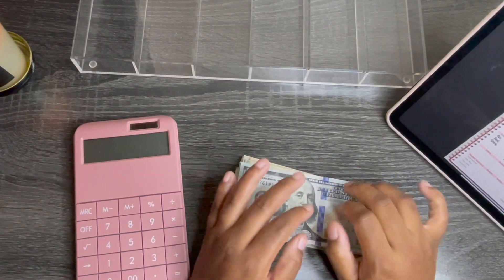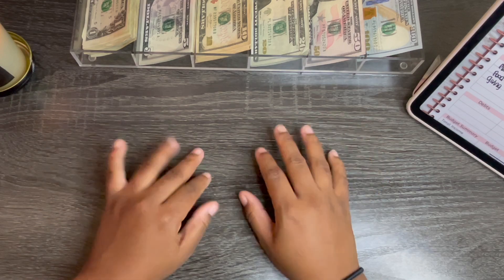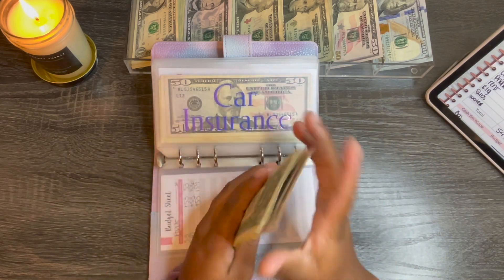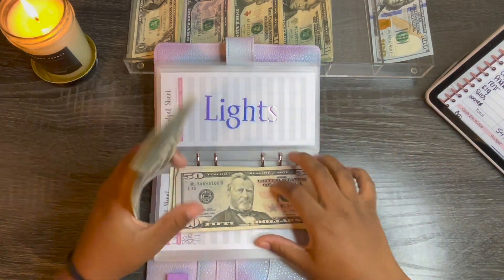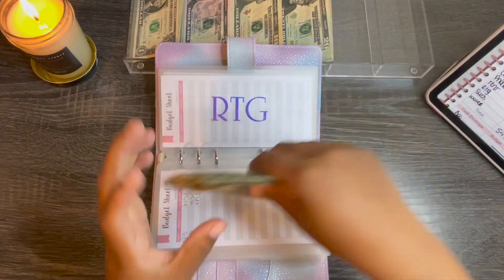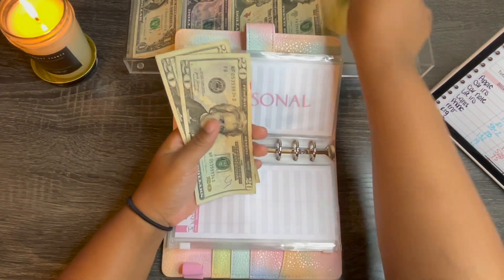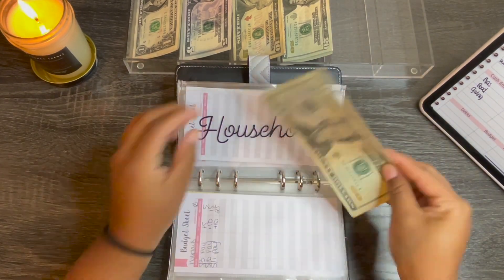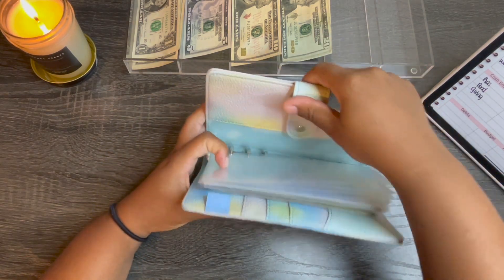Cash Stuffing May Week 3 Pay + Etsy Income | Sinking Funds Stuffing | Savings Challenge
Amazon Links
My New Budget Planner
Cash Tray
Prop Bills

Come save money on Fetch with me! Sign up w/ code RFRMBB & get 2,000 pts See you there!

to earn an extra $.15/gal bonus on your first time purchase!

Want to send me something:
Chalmette, LA 70044